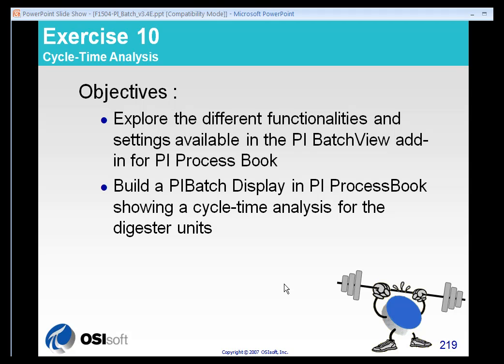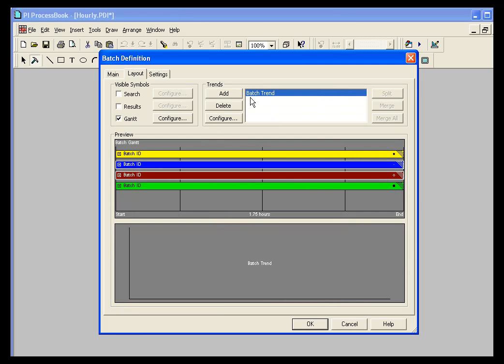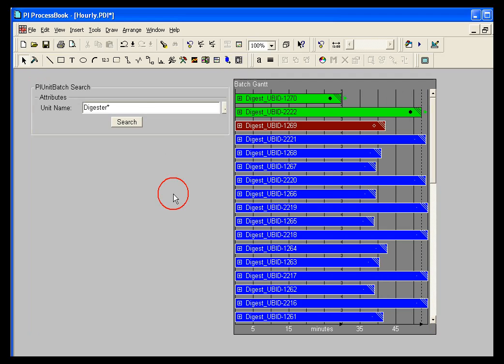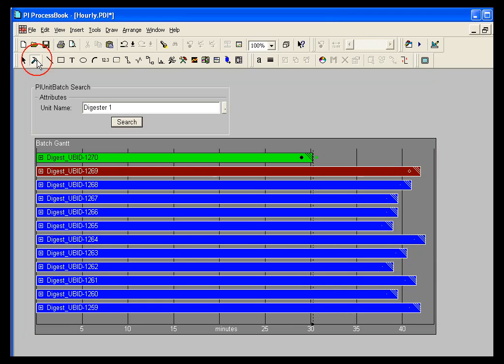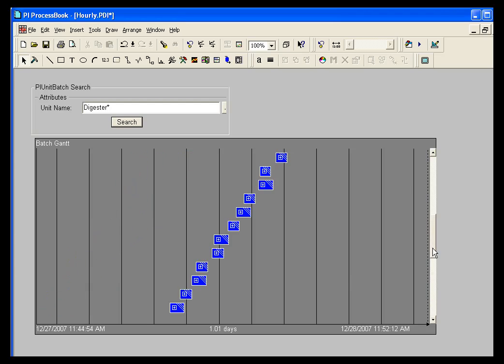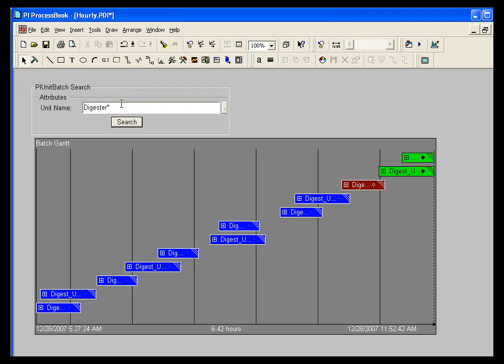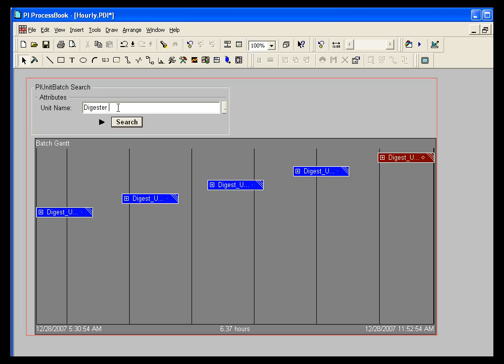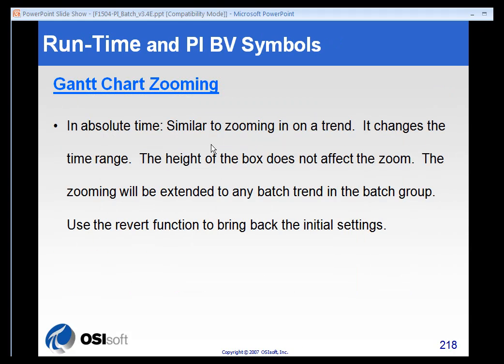OSIsoft: Exercise on Cycle Time Analysis using the PI BatchView in ProcessBook. v3.1.2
The Gantt chart allows you to do a cycle time analysis. In this exercise build a display that can be used for cycle time analysis.

you can see where this video is in the sequence of videos on this topic.